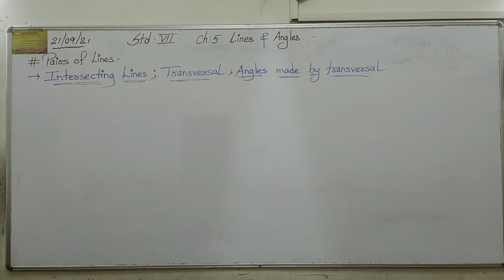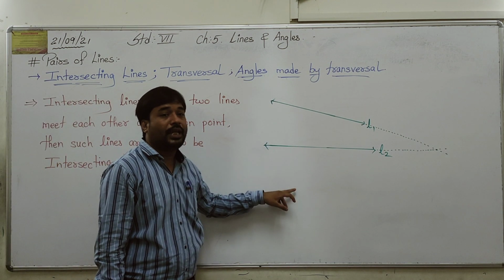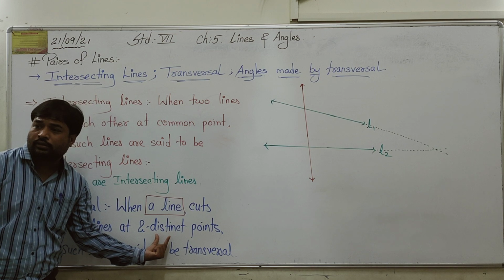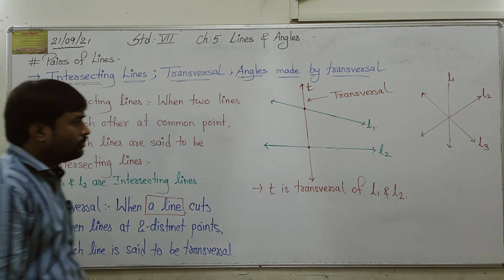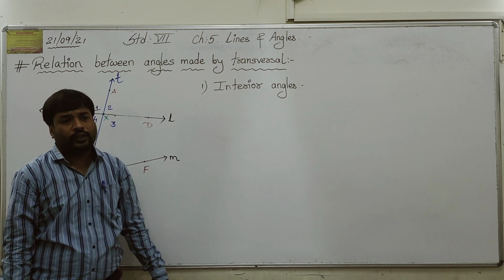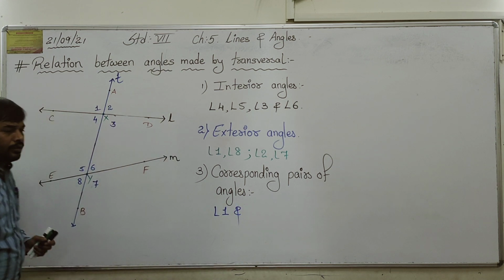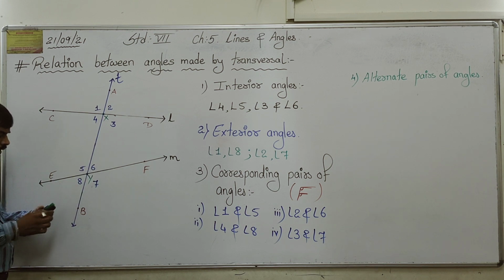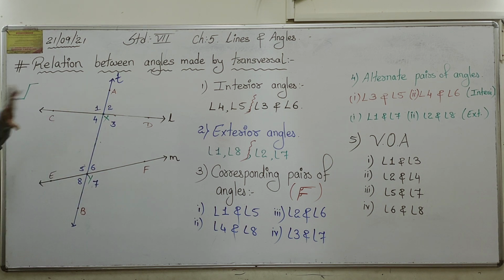S7 Maths Pragnesh Umrigar 21/09/2021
Ch :- 5 Lines and Angles (Transversal and angles made by transversal)